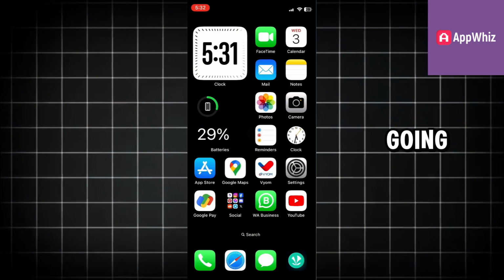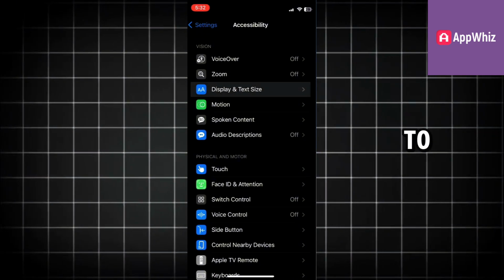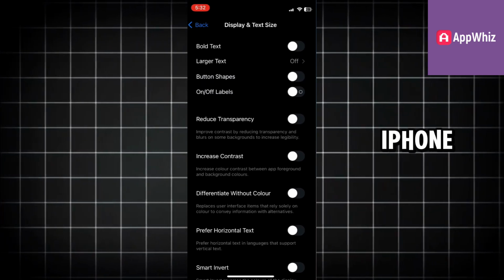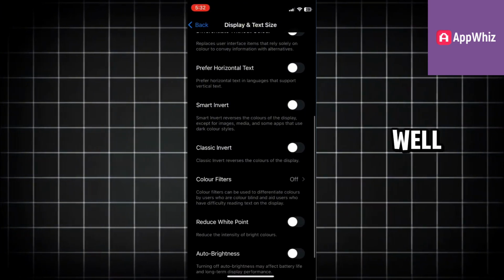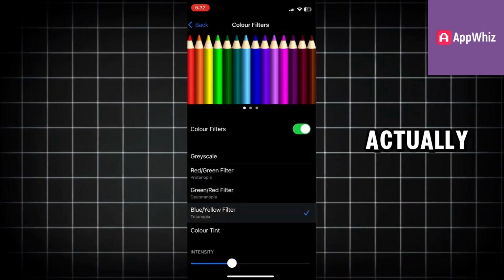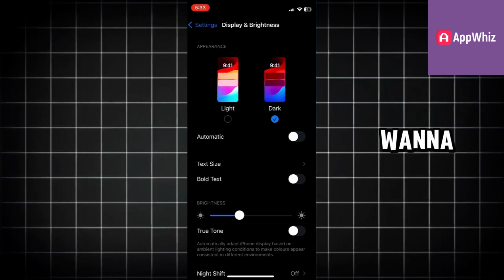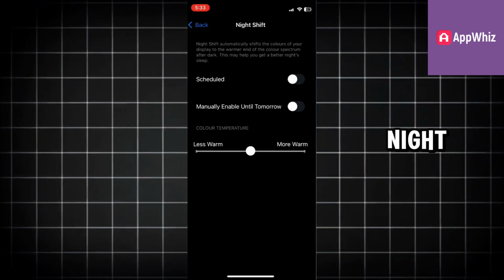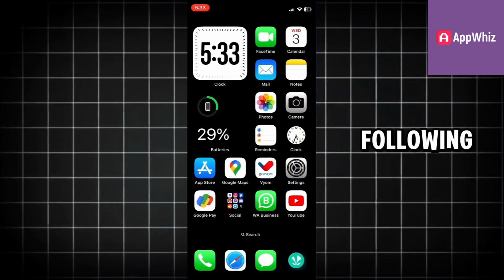How to Change iPhone Color Back to Normal (Easy Fix)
Is your iPhone color weird, inverted, or not looking normal?
In this video, I’ll show you exactly how to change your iPhone color back to normal by checking a few important display and accessibility settings.

If your iPhone screen looks different, washed out, inverted, or tinted, it’s usually caused by settings like Color Filters, Smart Invert, Increase Contrast, or Night Shift. This step-by-step guide walks you through how to turn those off and restore normal colors.

✅ What you’ll learn in this video:

How to fix iPhone color changed or messed up

Where to find Accessibility display settings

How to turn off Color Filters

How to disable Smart Invert and Classic Invert

How to fix color changes caused by Night Shift

How to restore your iPhone display to normal colors

📱 How to change iPhone color back to normal:

Open Settings

Tap Accessibility

Select Display & Text Size

Turn off Increase Contrast

Disable Smart Invert and Classic Invert

Open Color Filters and turn it off

Go back to Settings → Display & Brightness

Turn off Night Shift

After following these steps, your iPhone screen colors should return to normal.

💬 Comment if your iPhone still looks strange